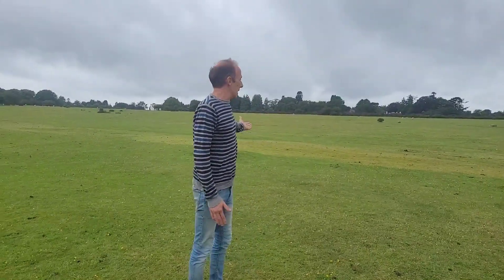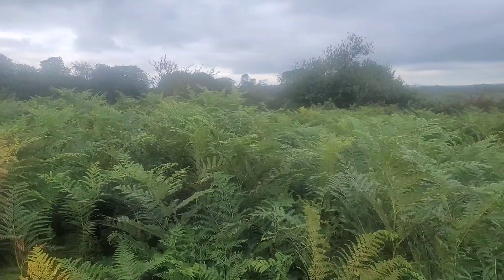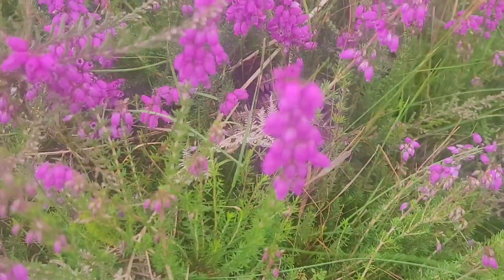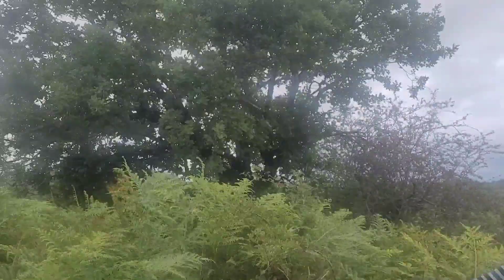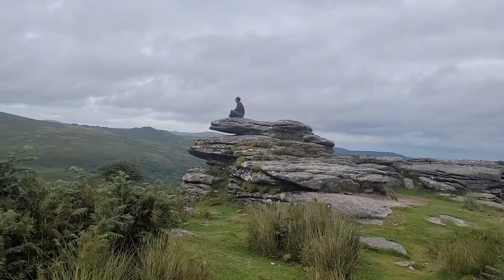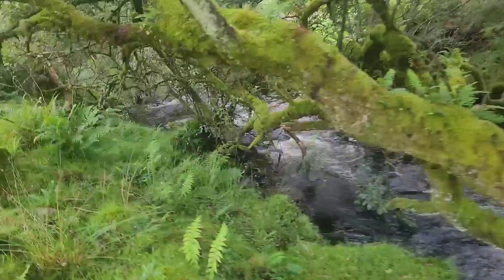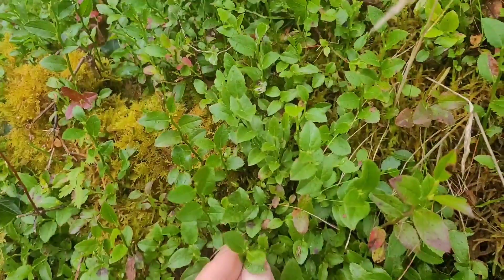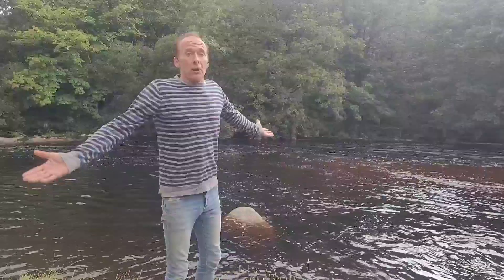Natural Reforestation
How wild trees recolonise grass land.